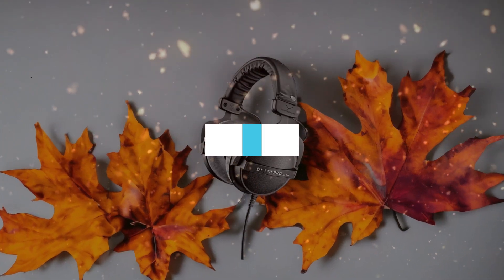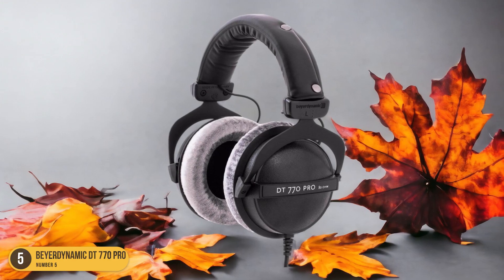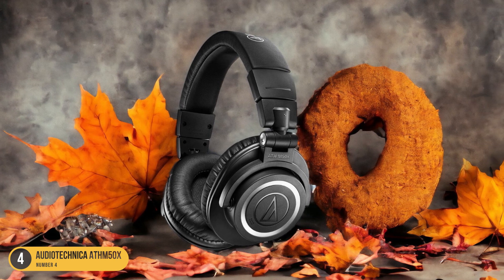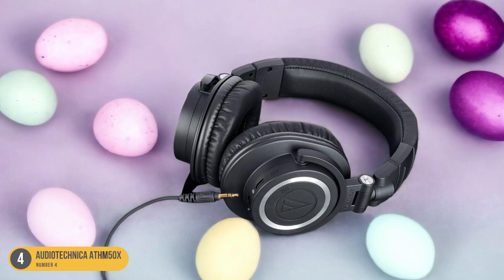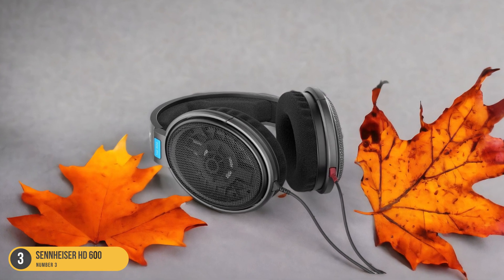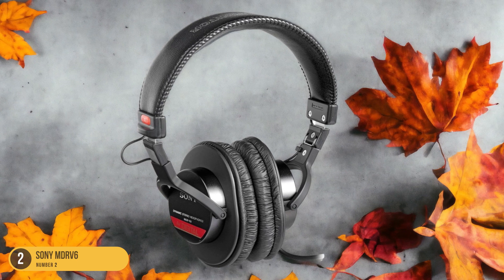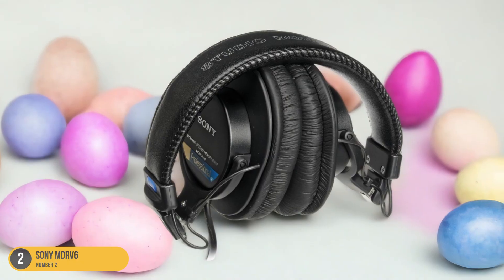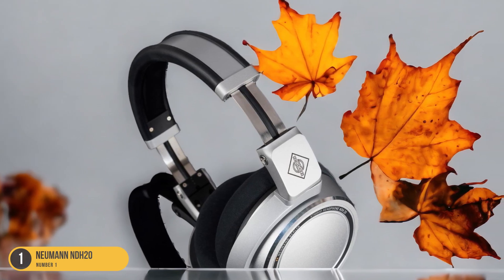Best Headphones For Helix in 2024: Top Picks for Immersive Audio Experience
► Links to the best headphones for helix we listed in this video:

► BeyerDynamic DT 770 Pro
► AudioTechnica ATHM50X
► Sennheiser HD 600
► Sony MDRV6
► Neumann NDH20

Today, we reviewed the 5 best headphones for helix you can buy in 2024. We prepared this list based on various tests, user reviews, and real life experiences. We tried to prepare a list that is suitable for budget conscious buyers that are looking for affordability and reliability at the same time. At the same time, we included some premium picks for those looking to get a high-end experience.